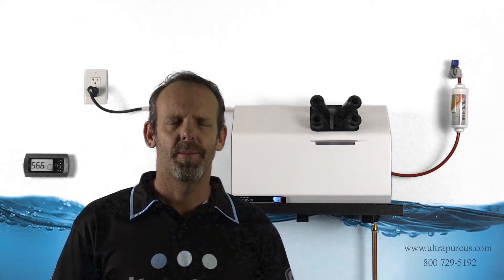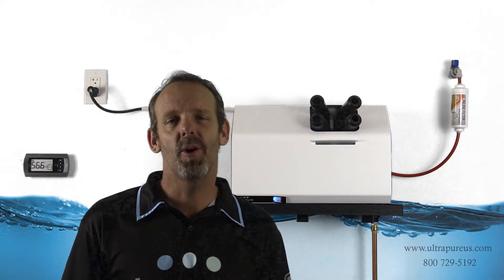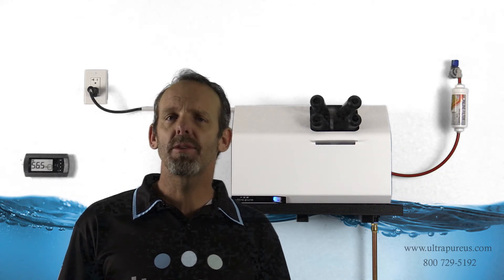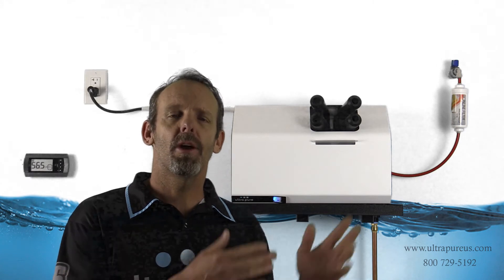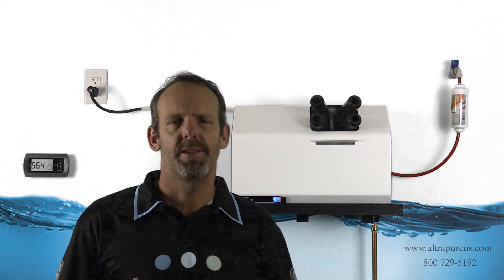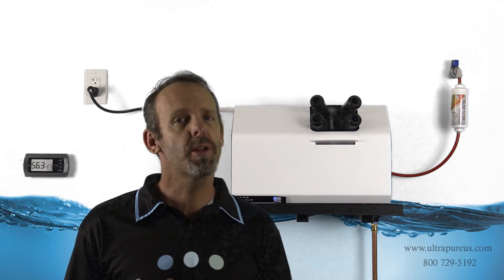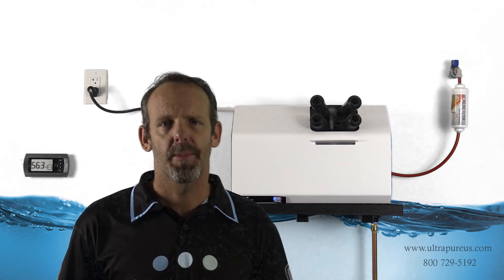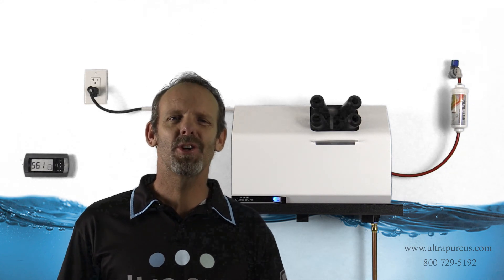What Is the Fishy Odor Coming from My Ultrasonic Humidifier?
Erik Crawford, owner of Ultra Pure Systems, discusses how to prevent and get rid of that fishy odor coming from your ultrasonic humidifier.

If you've ever smelt that fishy odor that comes from ultrasonic humidifier, there's a very specific reason for it. Most manufacturers require or at least recommend deionized water (DI water) go to the ultrasonic humidifiers. Deionized resin is a very good catalyst to remove all the minerals out of the water.

DI resin is made up of two compounds: a positive and negative charged, very small plastic bead. As water passes over DI resin, it exchanges the positive and negative charge for the minerals in the water and we end up with very clean water going out of the fiberglass tank.

Most manufacturers and service companies utilize type 1 DI resin. It's abundant, used in many processes and works great! However, in ultrasonic humidification, it poses a concern. Type 1 resin on the bead has a group in it called trimethylamine. In that group, it has amine, or ammonia, on it. As DI resin gets exhausted, the amine degrades. When it degrades, it gets into the water and into the very fine mist. That's where you get the fishy odor.

DI resin doesn't work like soft water systems that have a regeneration mode. When it goes into regeneration, it exchanges calcium and magnesium in the water with salt. Then, it goes back into normal operations.

Ultra Pure Systems doesn't utilize type 1 resin. So, we will never have that fishy odor that comes from ultrasonic humidifiers.

About Ultra Pure Systems
Ultra Pure Systems proudly manufactures professional built water purification systems combined with ultrasonic humidifiers that are designed to work with each other delivering exceptional service and reliability.